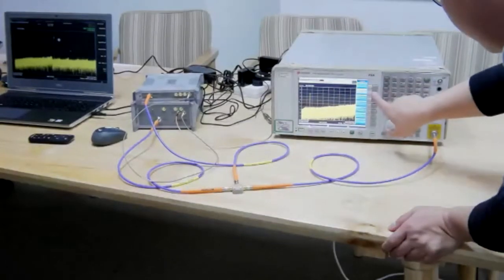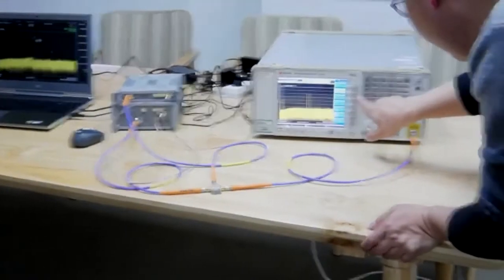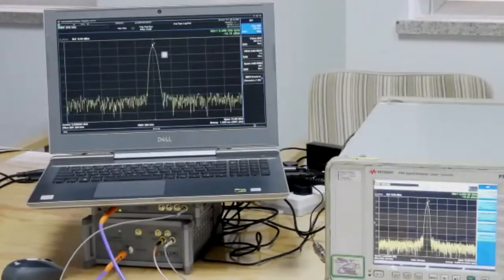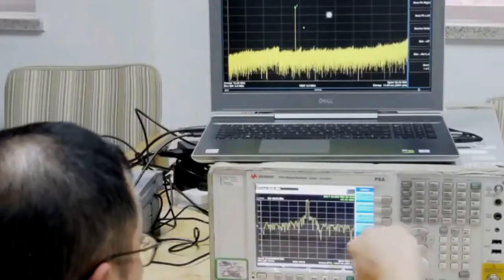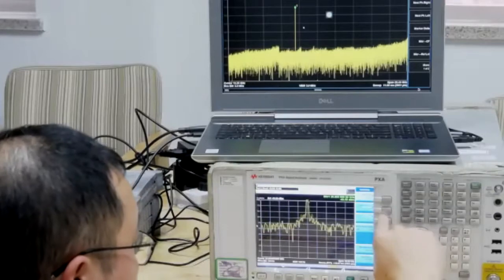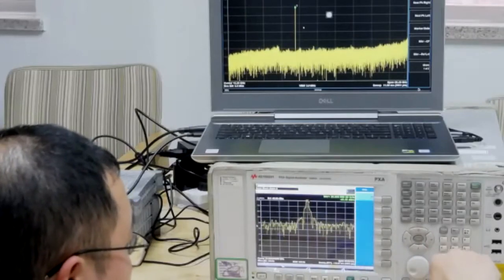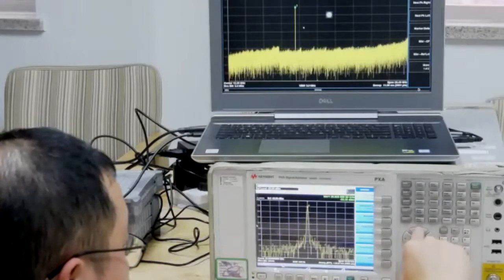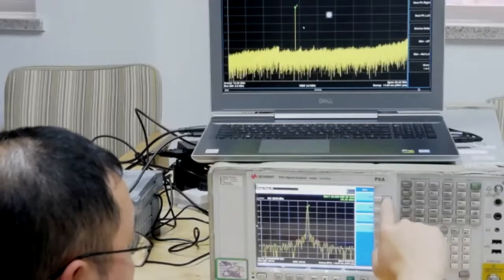Comparison Video between Saluki CSA2026 and Keysight N9030B Spectrum Analyzer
The engineer demonstrates a comparison between the Saluki CSA2026 and the Keysight N9030B spectrum analyzer. It turns out that customers can get a spectrum analyzer with comparable performance at a lower price.